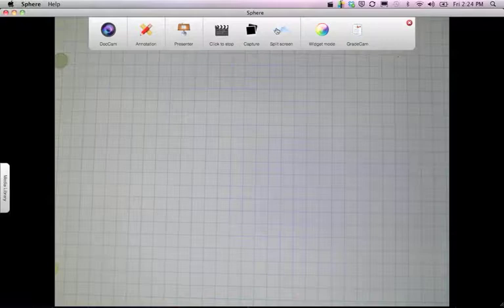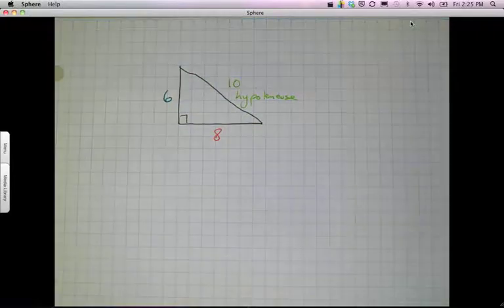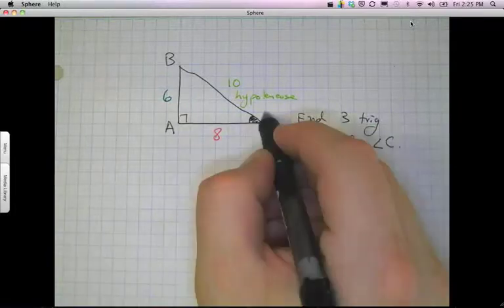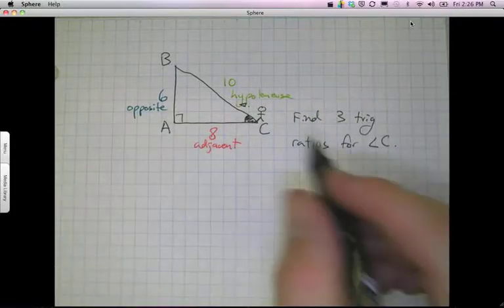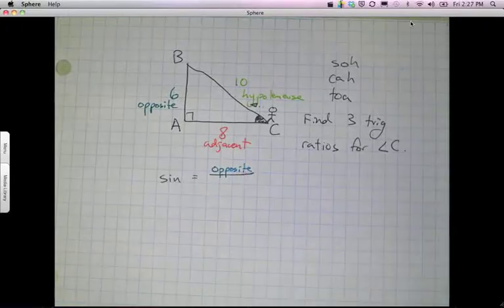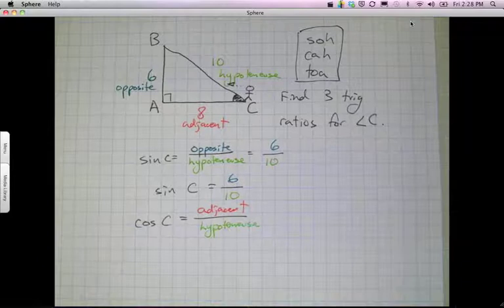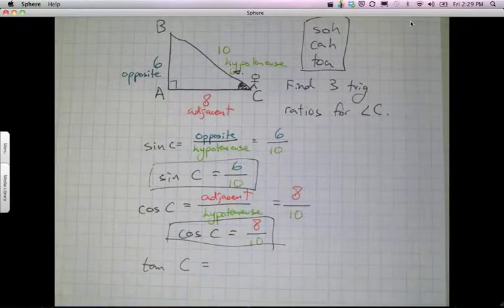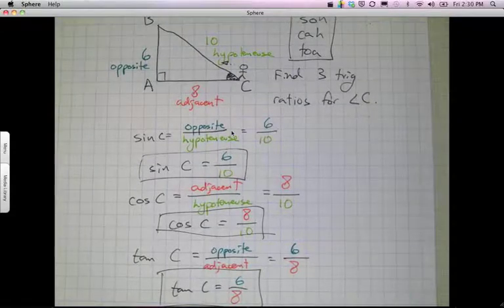Finding Trig Ratios (Geo 13.1)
Finding Trig Ratios from a right triangle (Geo 13.1)